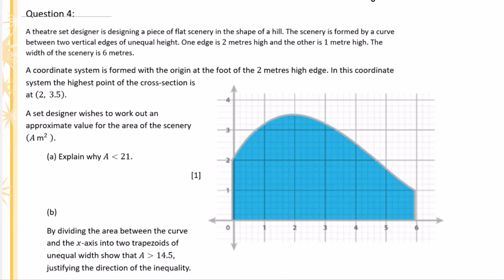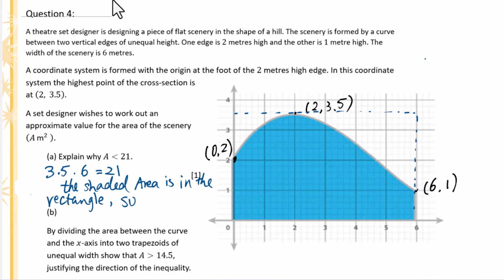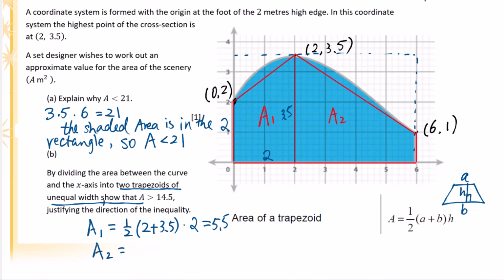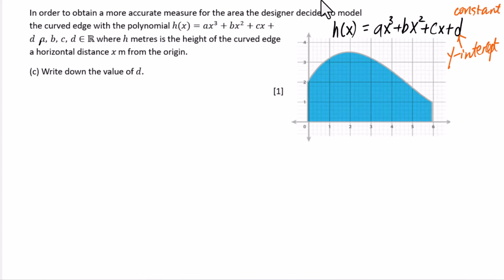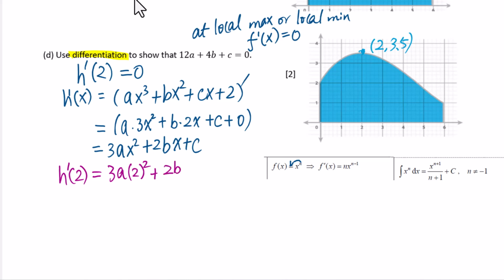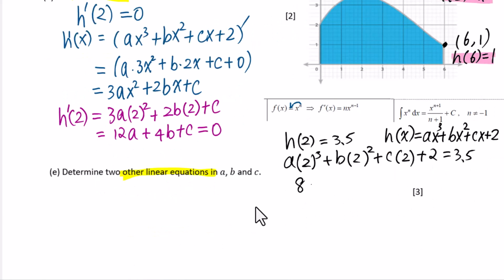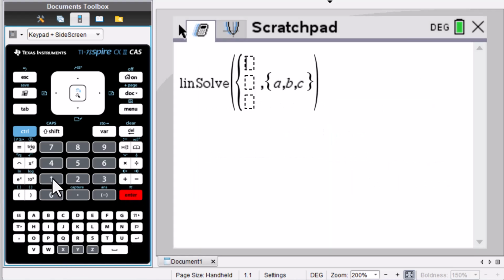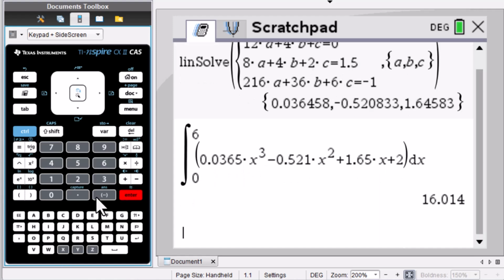Topic 5 Review for Integral (3)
Review for Integral